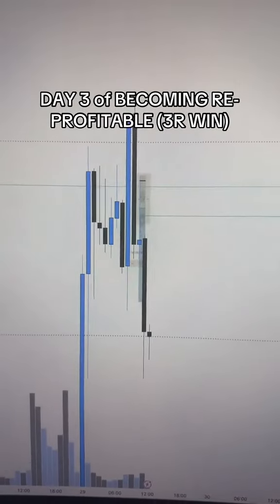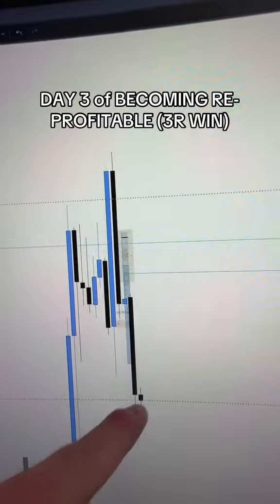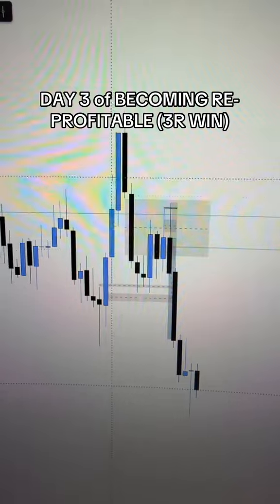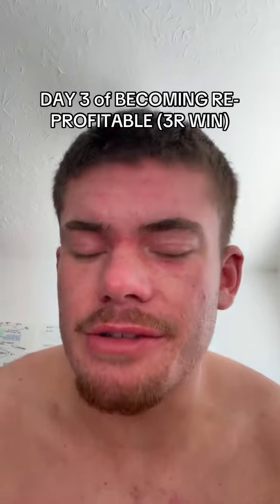Day 3 of road to re-profitability